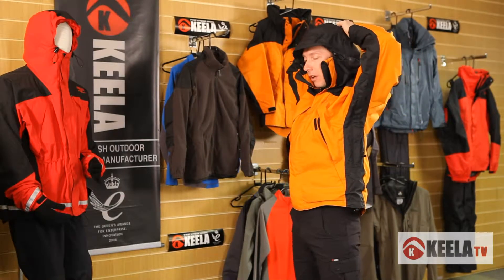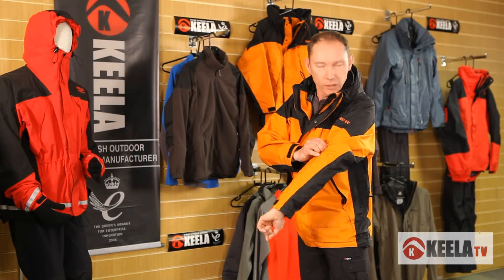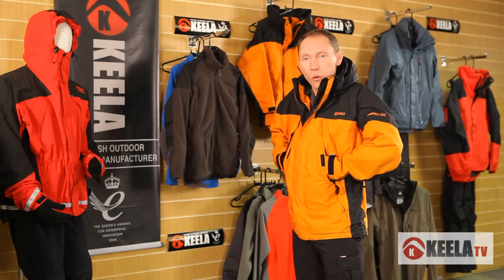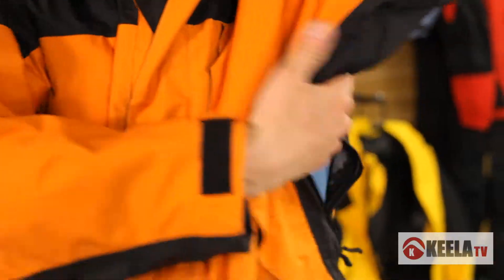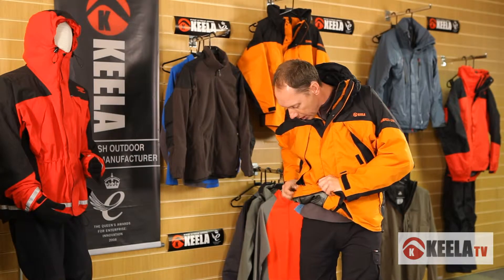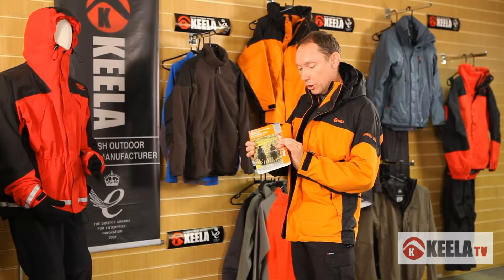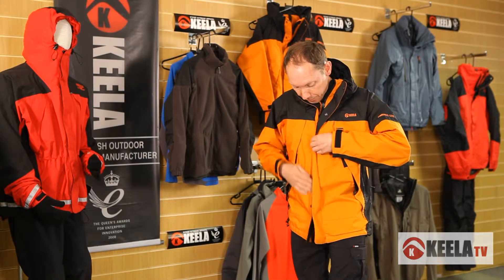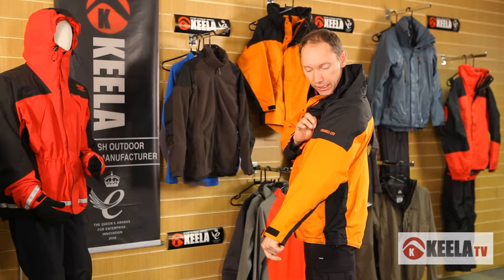pinnacle jacket - keela